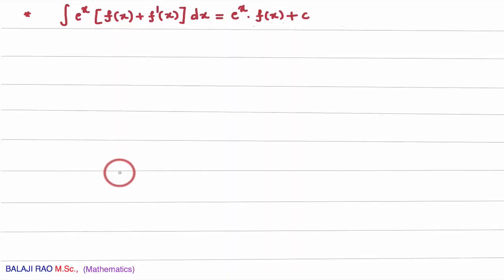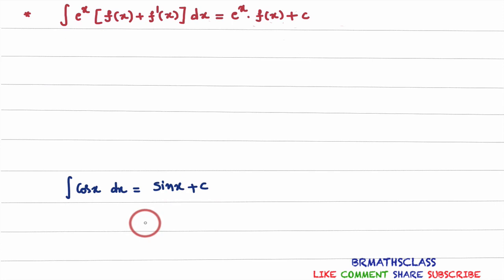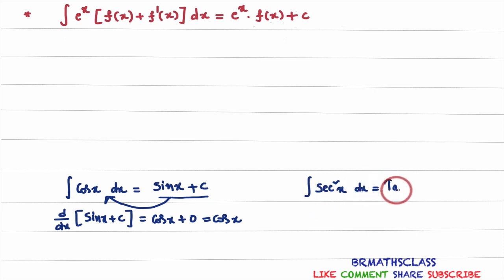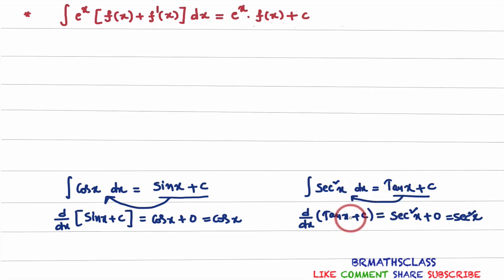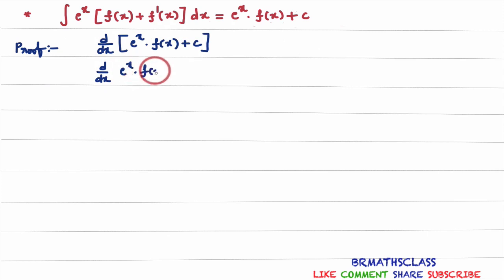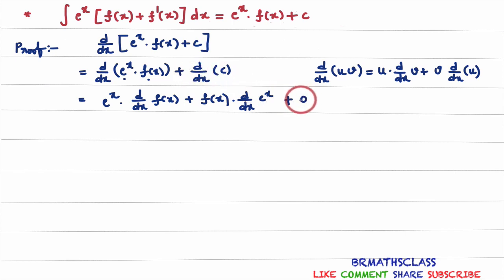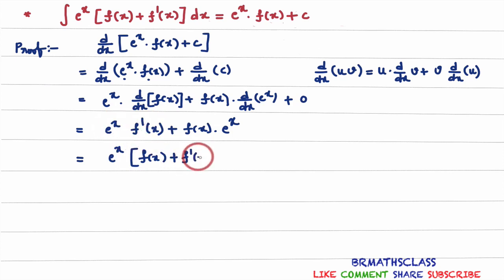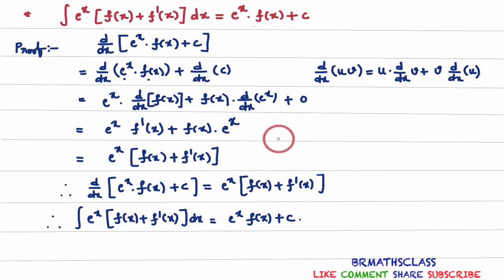INTEGRAL OF e^x [ f(x)+f'(x) ] dx PROOF | INTEGRATION BY PARTS